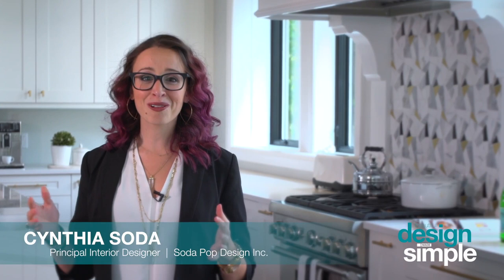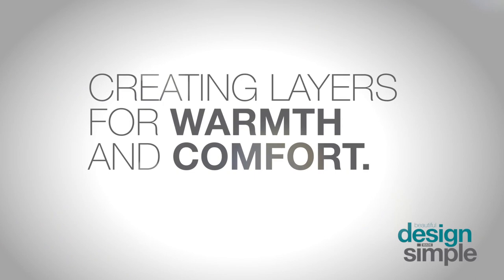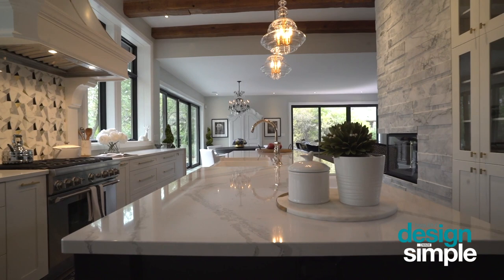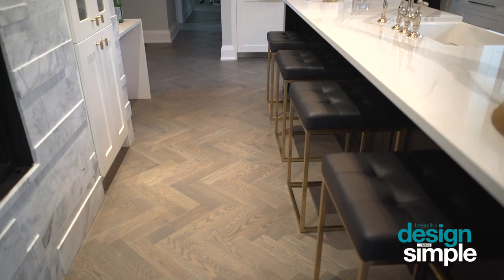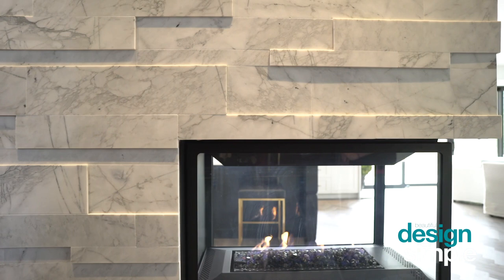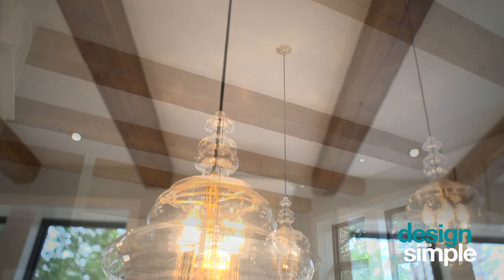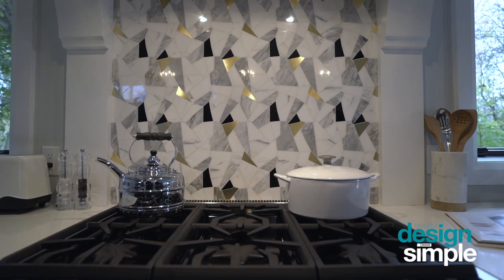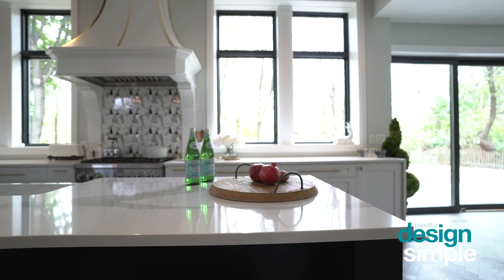Using Texture and Pattern in Space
Cynthia Soda, Principal Interior Designer at Soda Pop Design Inc. shares how to incorporate texture and pattern effectively in order to create a warm and comfortable space.